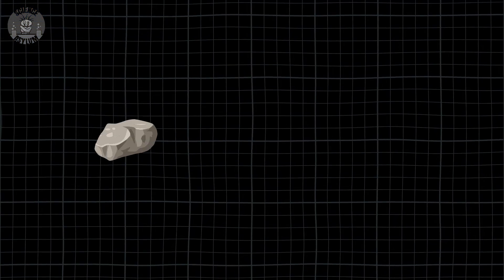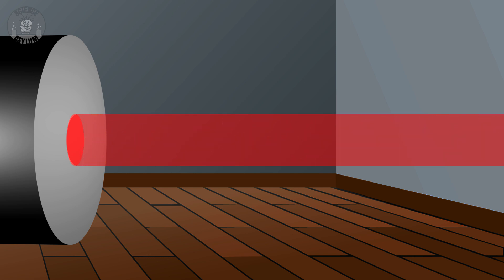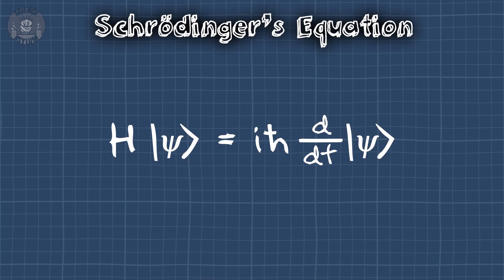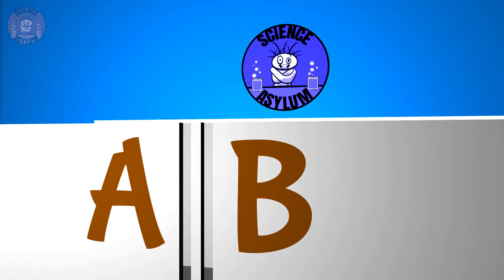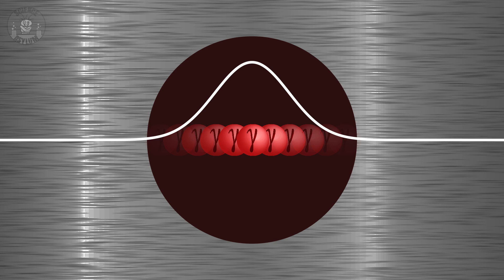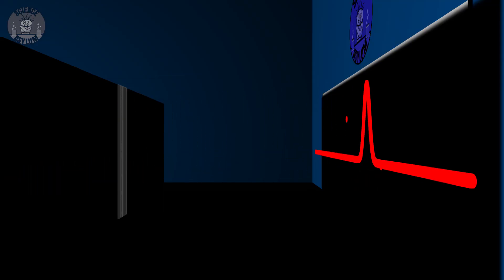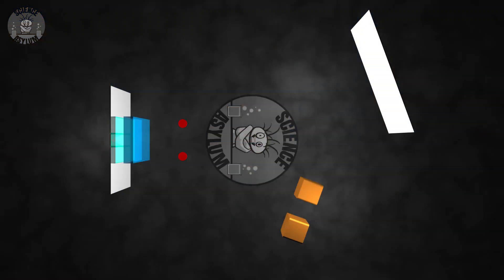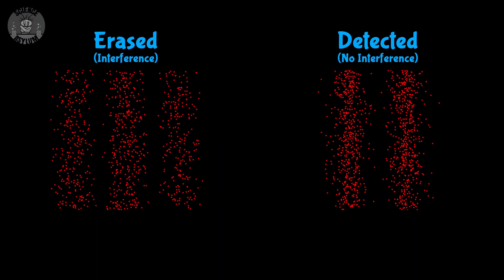Photons, Entanglement, and the Quantum Eraser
Do quantum particles actually know if they're being watched like the double-slit experiment suggests? Does the delayed-choice quantum eraser finally prove this? No, but let's ask some better questions and see what's going on.
VIDEO ANNOTATIONS/CARDS

Asylum Counselors:
Matthew O'Connor

Asylum Orderlies:
Daniel Bahr, William Morton, I'mKorgThisIsMiek

Einsteinium Crazies:
Albert B. Cannon, Eoin O'Sullivan, Tim Ruffles, LT Marshall Faulds, Ilya Yashin, Rick Finn

Plutonium Crazies:
JKLMN Anderson, Al Davis, Kevin MacLean

Platinum Crazies:
Vittorio Monaco, Stephen Blinn, Mikayla Eckel Cifrese, Evgeny Ivanov
OTHER SOURCES